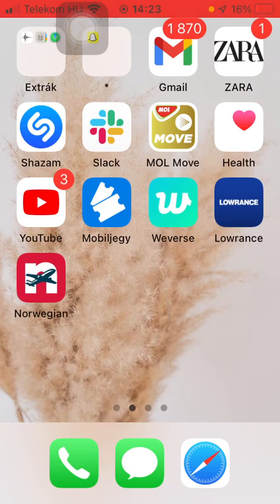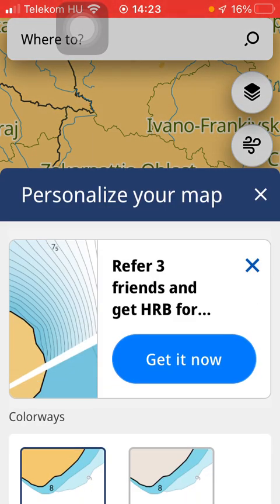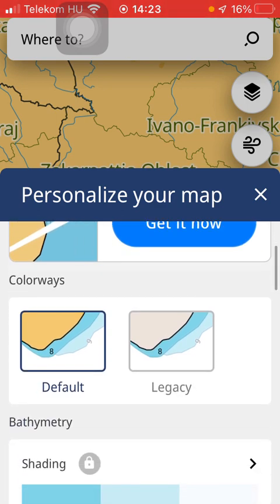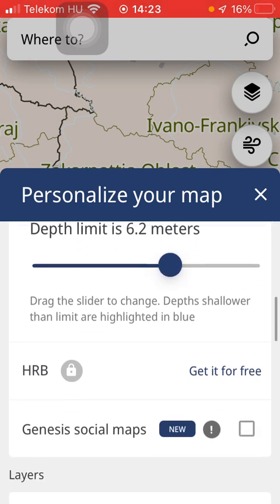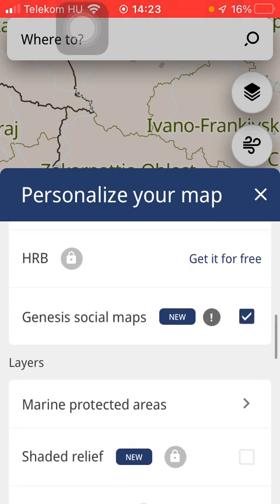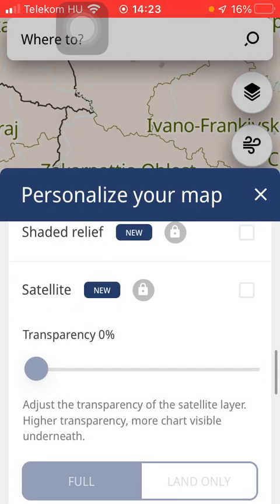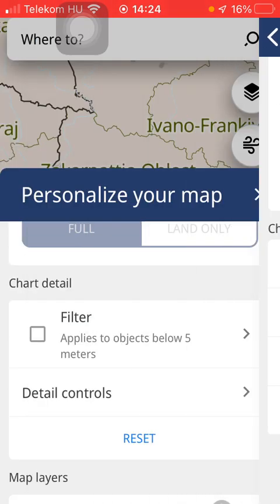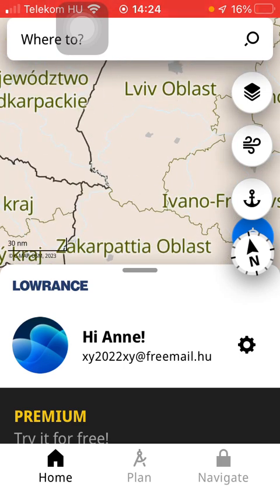How to personalize map on Lowrance?